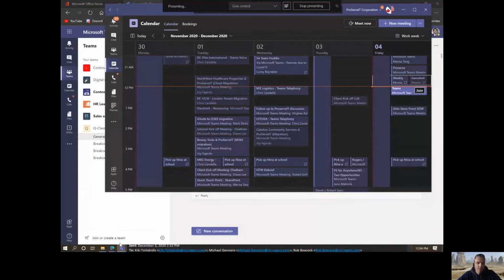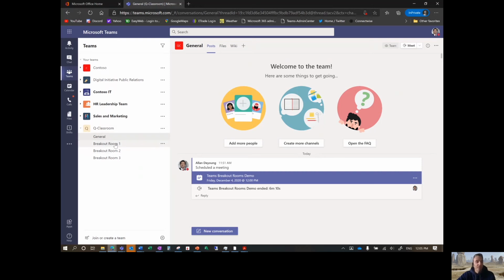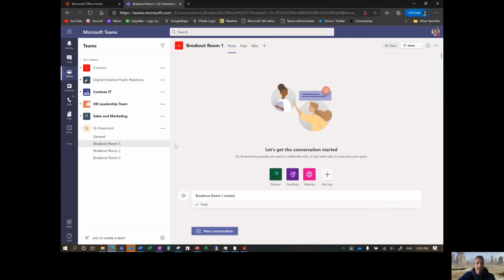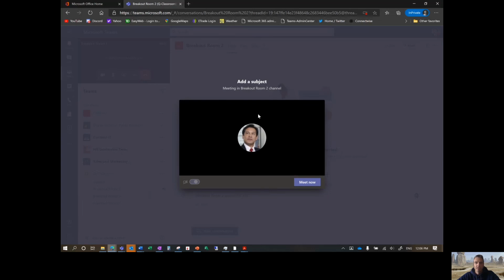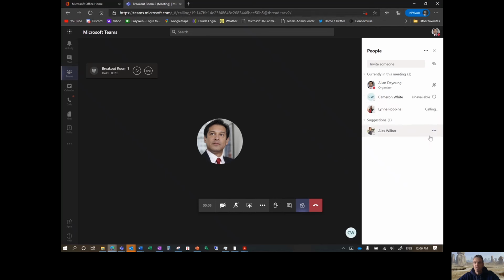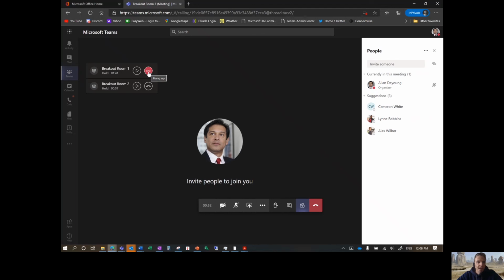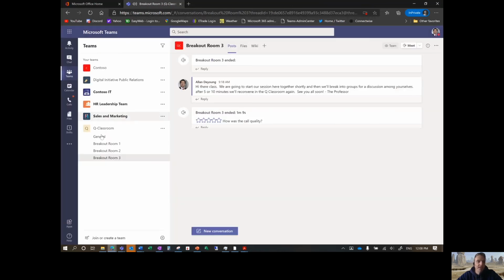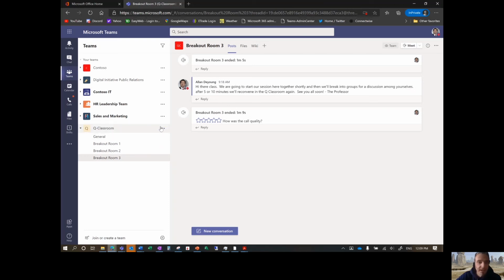How to use Breakout Rooms in Microsoft Teams E4 Teams with Tony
Learn how to create break out rooms in Microsoft Teams. With breakout rooms, you can have people break out in smaller groups to work on projects or brainstorm and  rejoin the larger group when done.

In this video we will cover:
-What is Microsoft Teams Breakout Rooms
-How to use Microsoft Teams Breakout Rooms

Do you have any questions, tips, or ideas about Microsoft Teams Breakout Rooms?